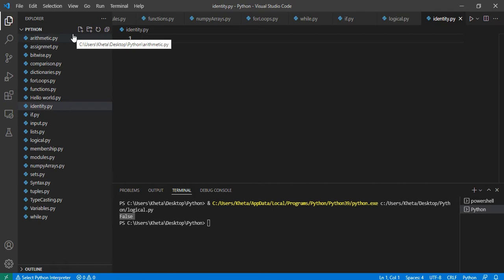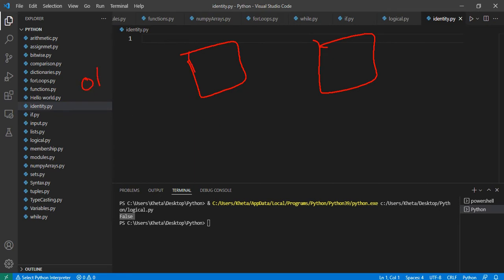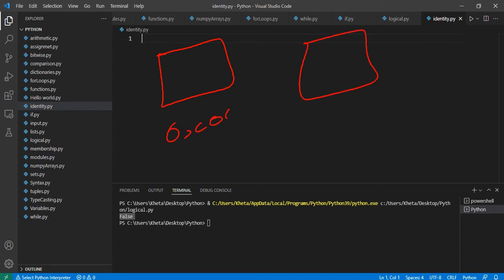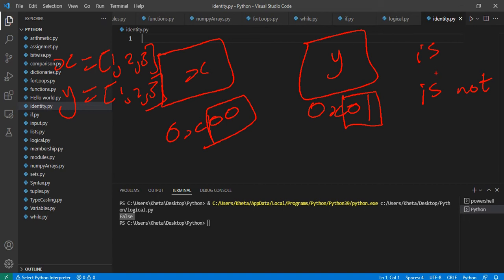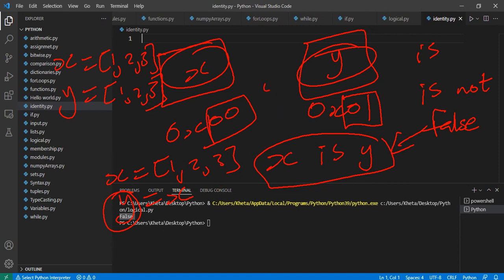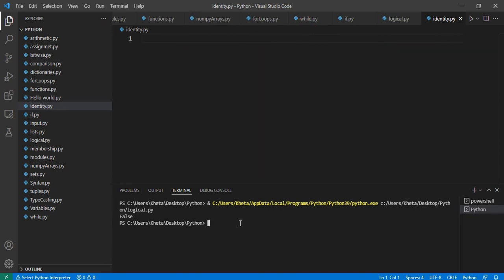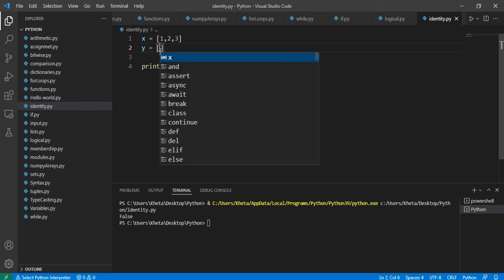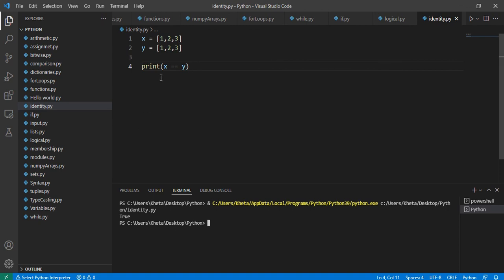Identity operators | Python For Beginners | Khetz Tutorials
Identity operators check the equality of objects. They check if two variables refer to the same memory location and not if the contents of the variables are equal.